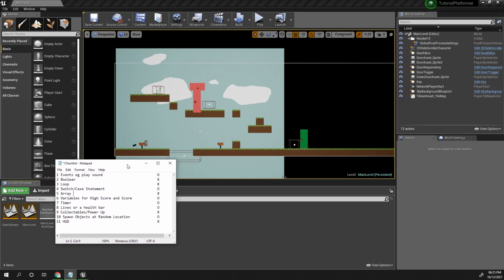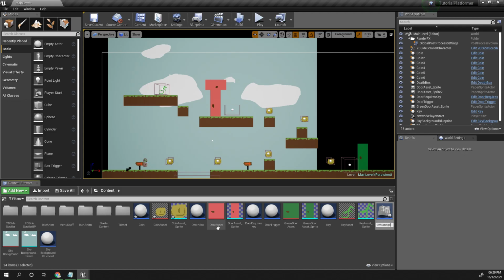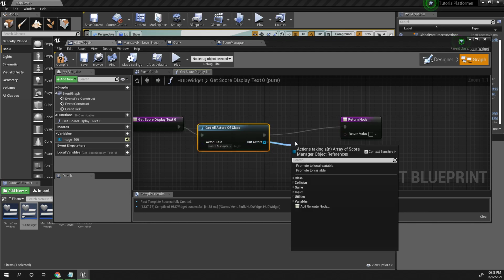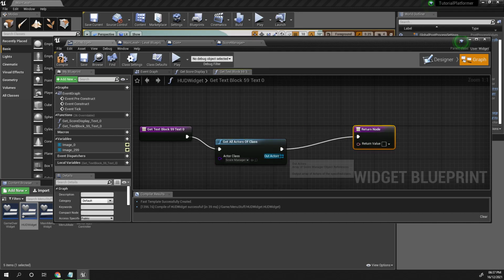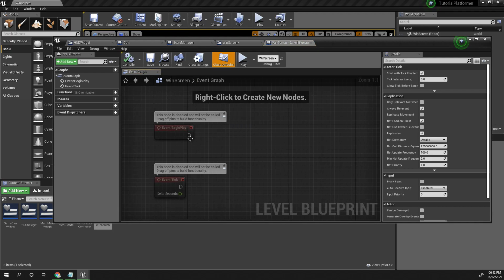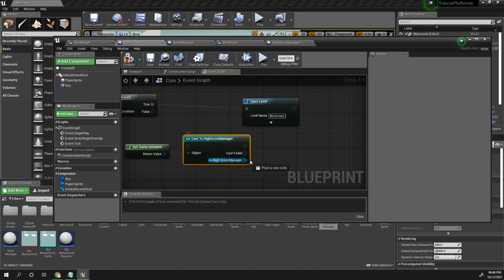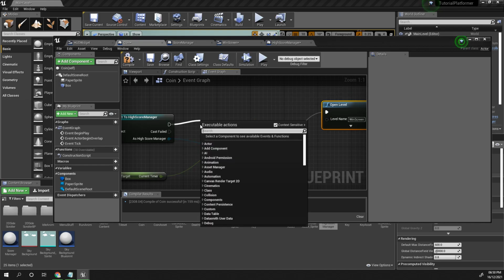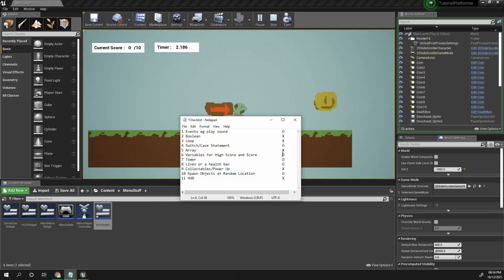Making a 2D Platformer in Unreal - Part 5 - Scores, Timers and Win Screen